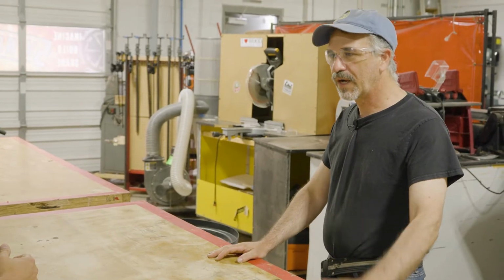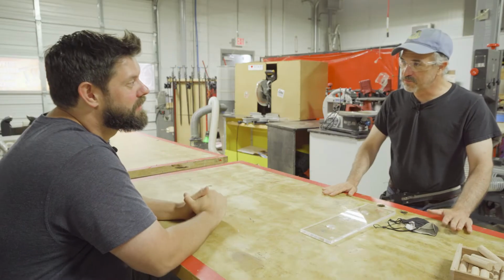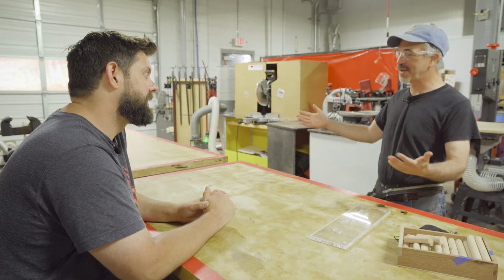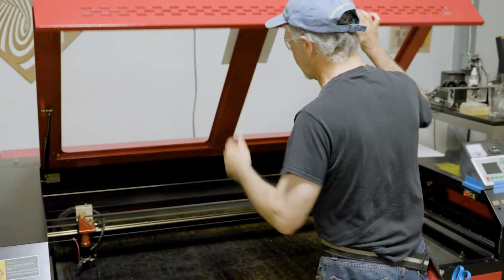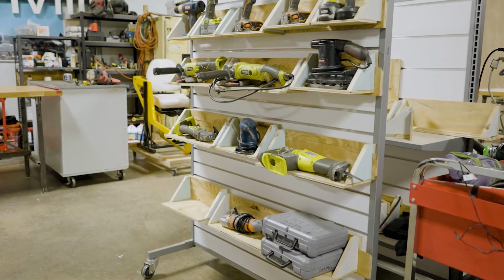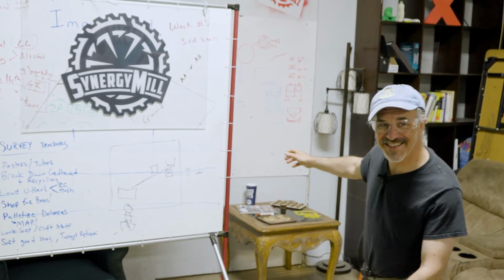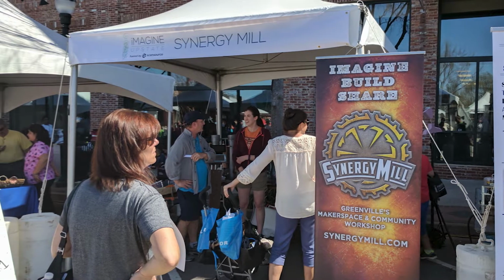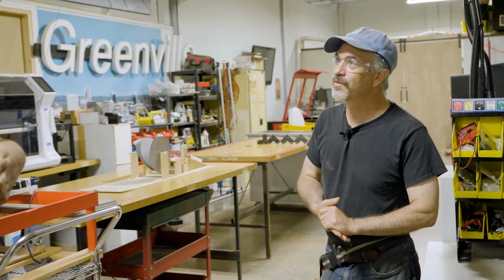Community Shop Tour | Is A Makerspace Right For You?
Do you have a DIY project in mind, but lack the shop or tools needed to complete it? A makerspace is an amazing solution for makers that need those problems solved! In this week's customer interview we chat with an old friend and supporter, Joey. He co owns and operates the Synergy Mill makerspace located just down the highway from us in Upstate, South Carolina. In this interview we find out why makerspaces are so great, and we get a shop tour of the Synergy Mill community workshop. We had a blast doing this interview with Joey and hope you enjoy it as much as we did!